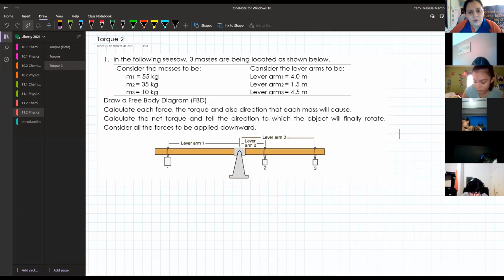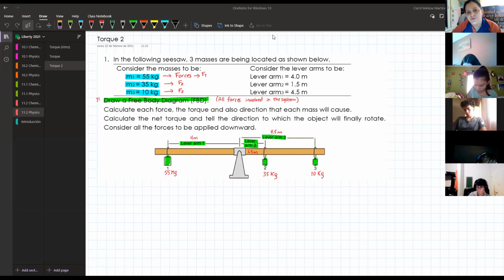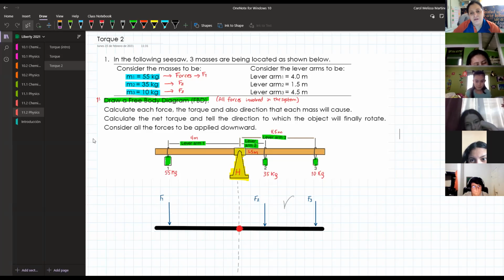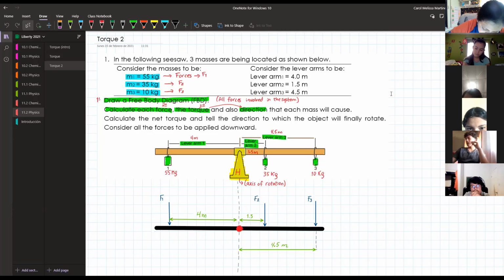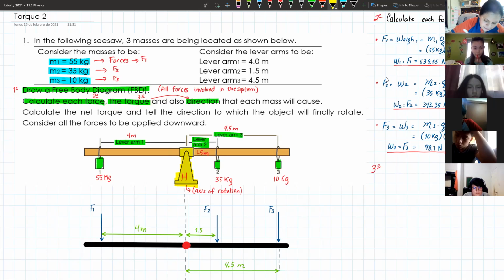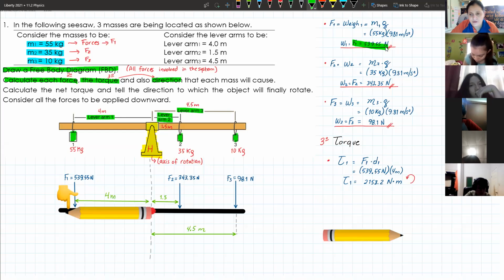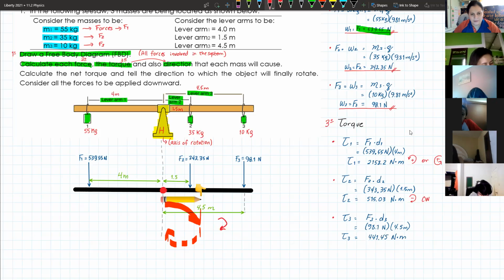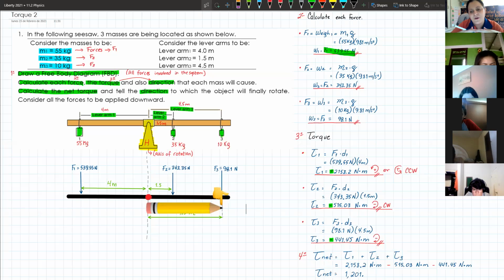Torque (2nd example)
Week 2
Physics 11th